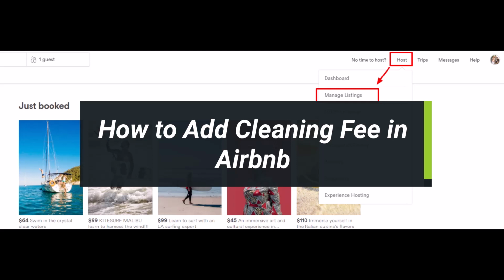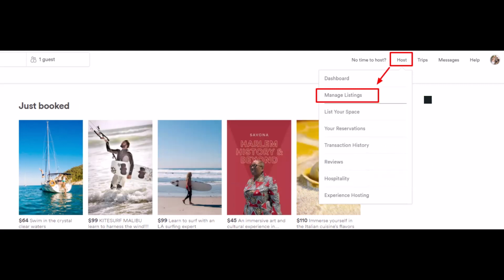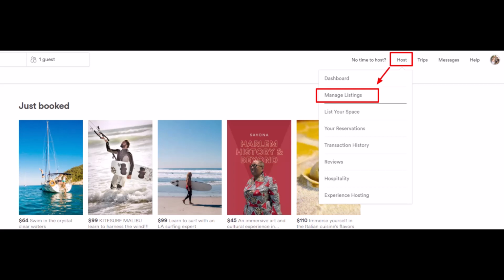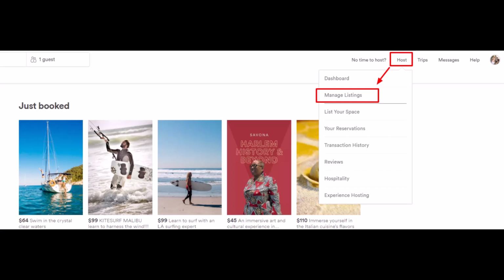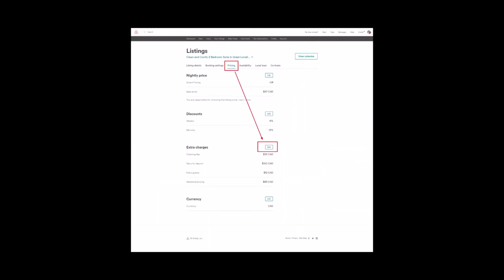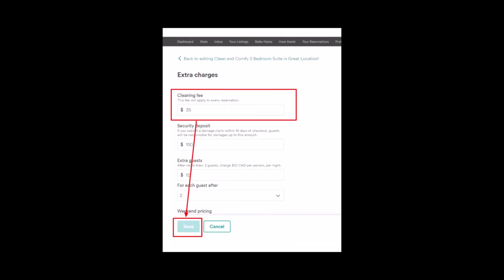How to Add Cleaning Fee in Airbnb ! [EASY GUIDE]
In this tutorial video, I am simply going to show you how to add a cleaning fee in Airbnb.

~Time Stamps:
0:00 Introduction
0:11 General Info
0:35 How to Add Cleaning Fee in Airbnb
1:08 Conclusion